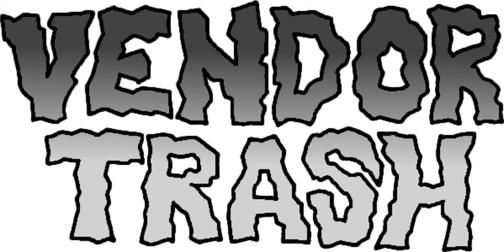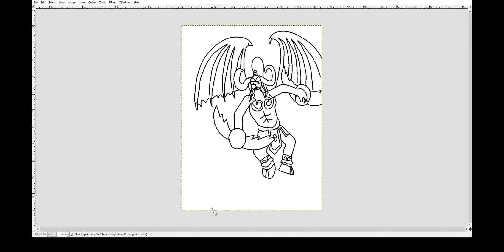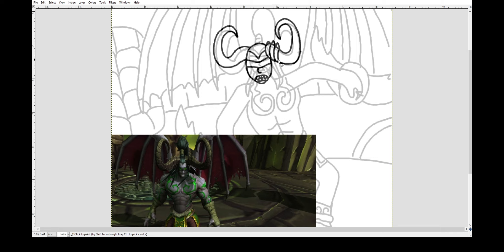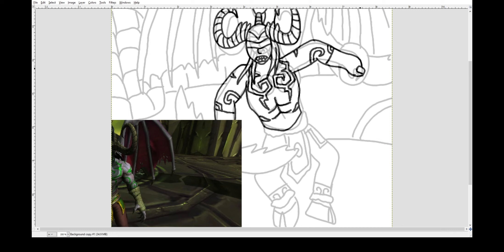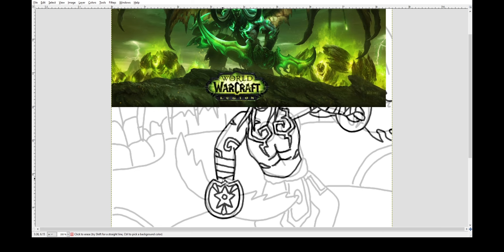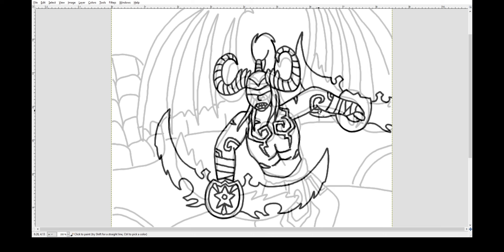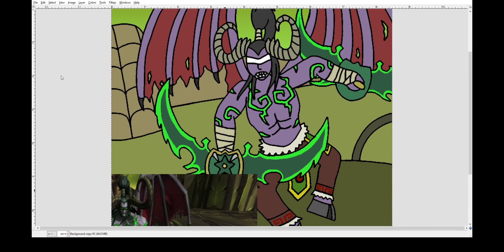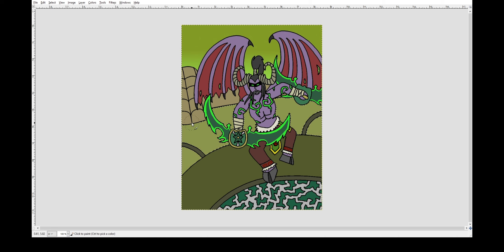VT #10 - Illidan is the Warcraft's Coolest Character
Today I discuss Illidan and why he's so dang cool.

FURTHERMORE